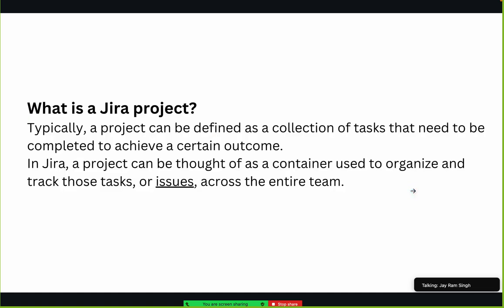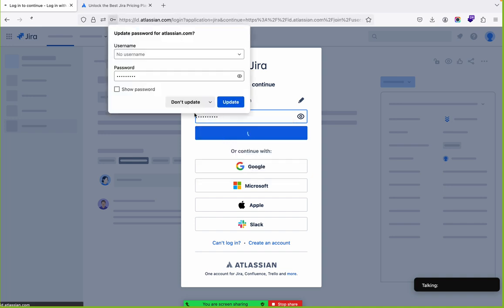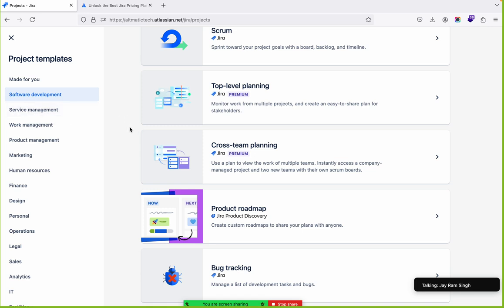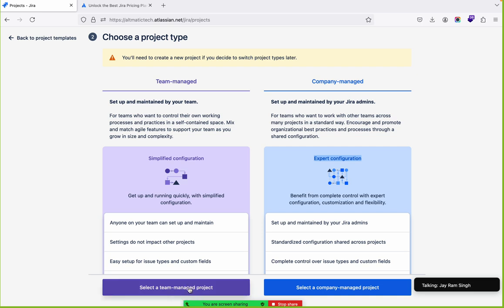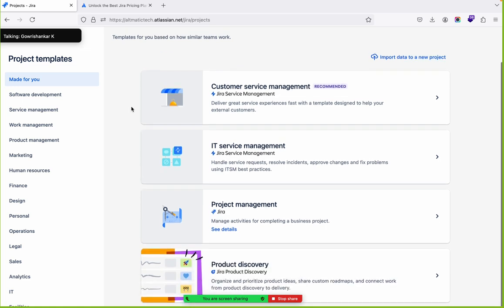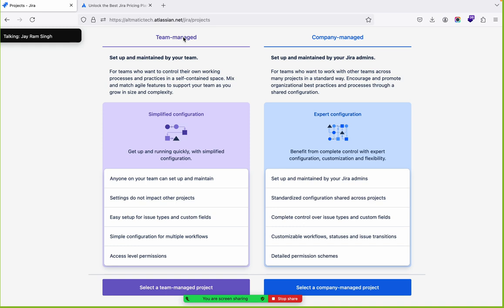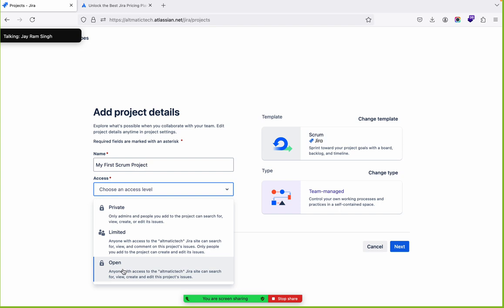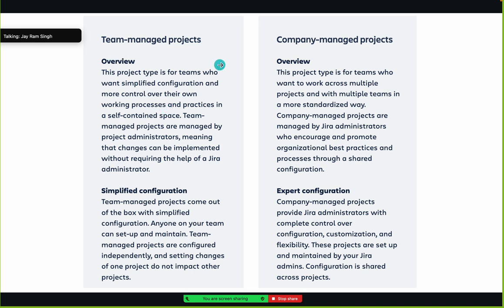Part 5. JIRA Projects | Overview of JIRA Projects | JIRA Project templates | JIRA Project Type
In this video, we will learn details about:
- JIRA projects
- Project Templates
- Project Types